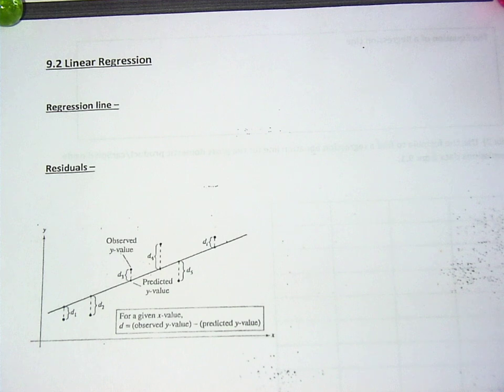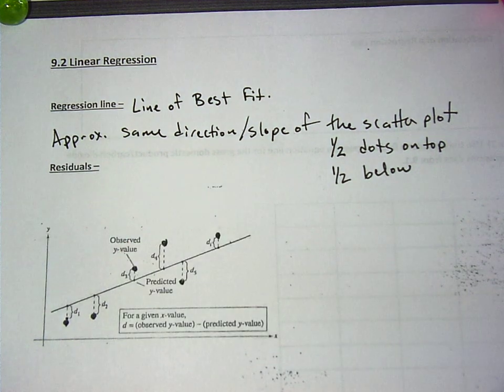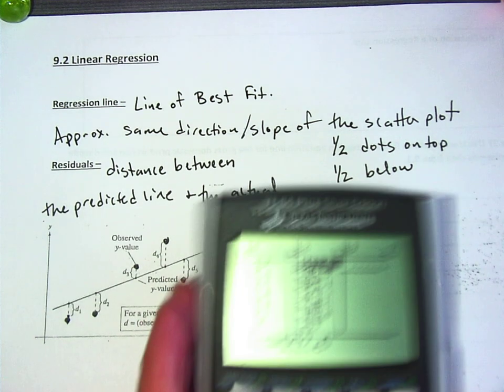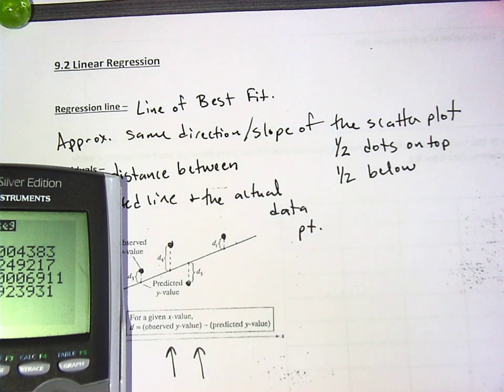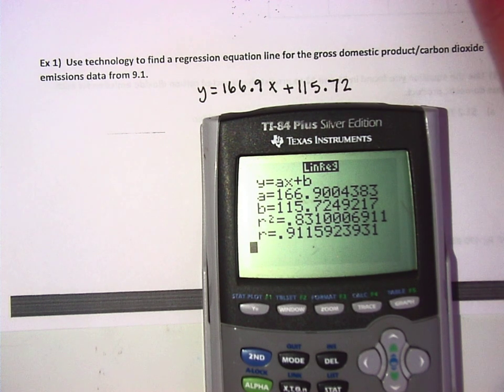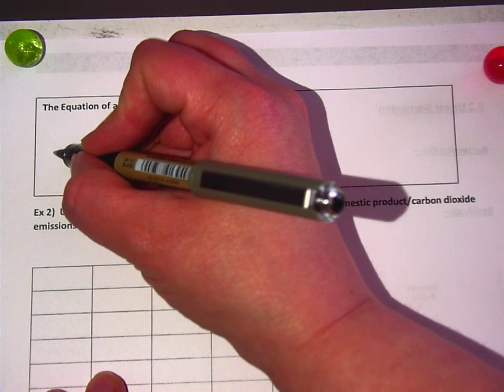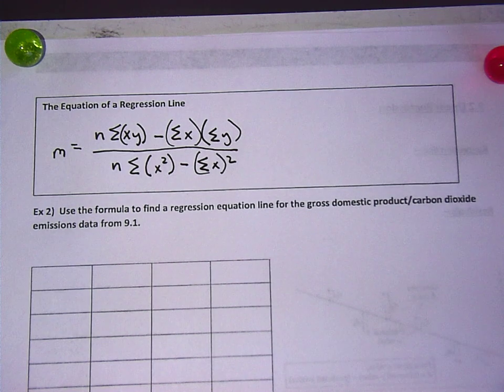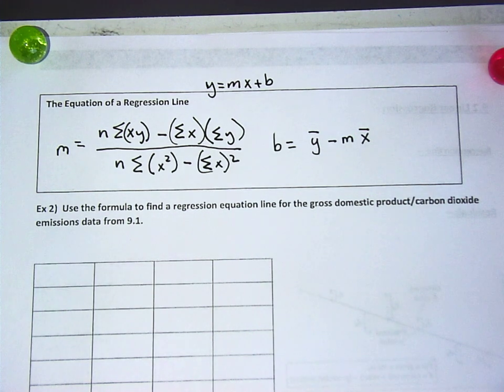AP Statistics 4/26 (Part 1)